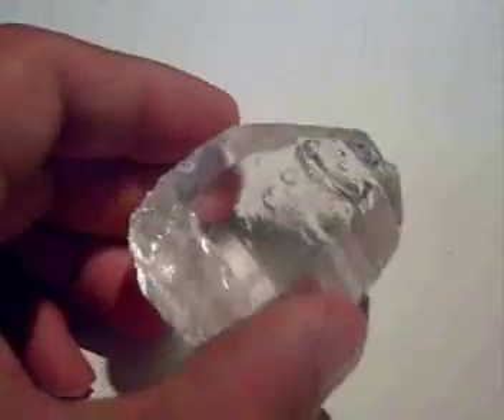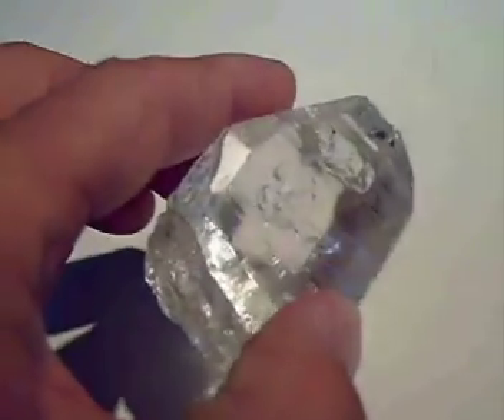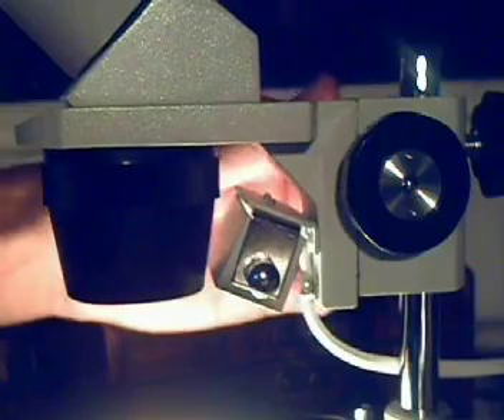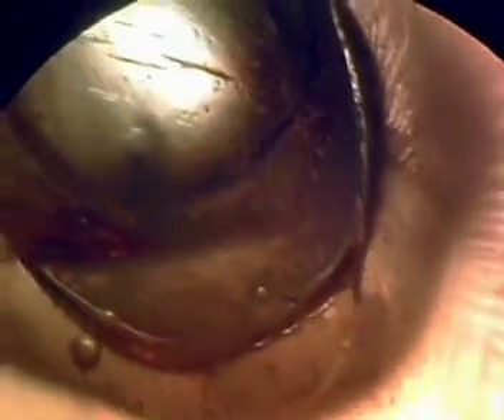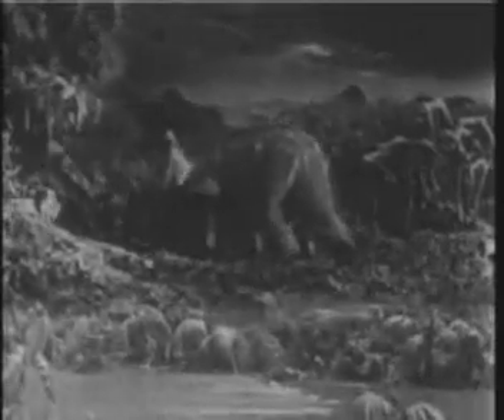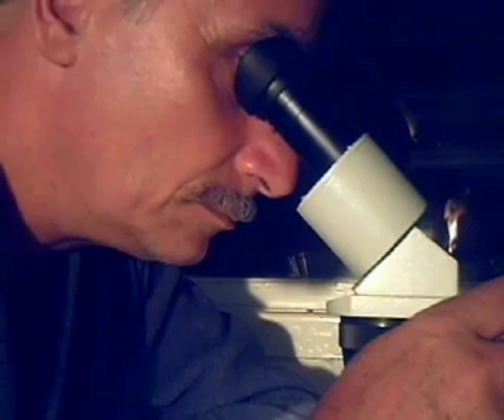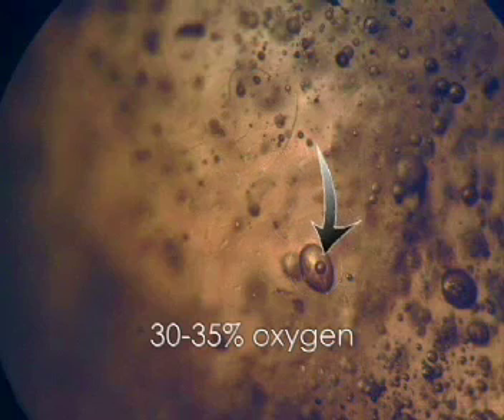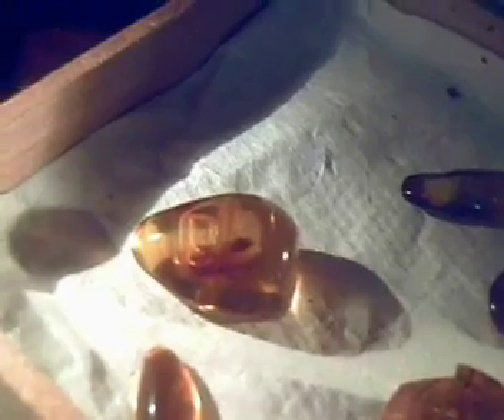Bubble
A brief documentary on air bubbles trapped in Dominican Amber and what they preobably tell us about the extinction of the dinosaurs.